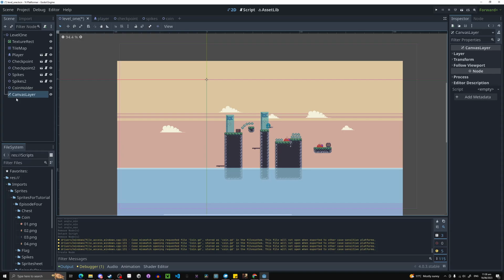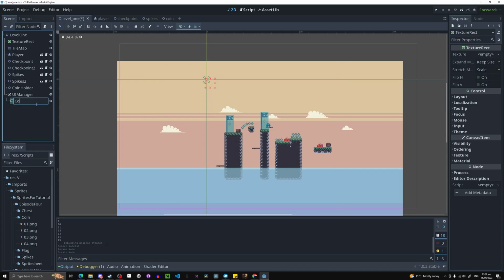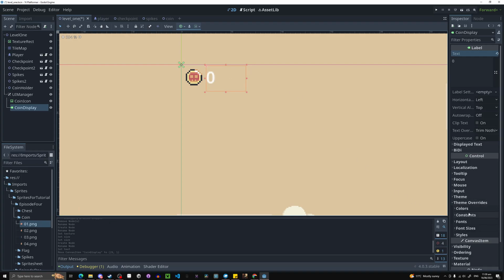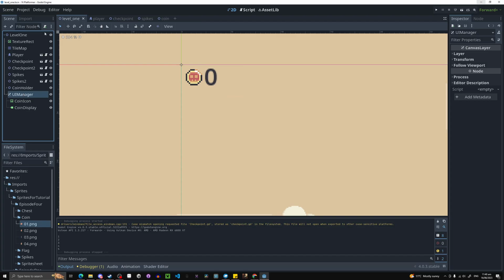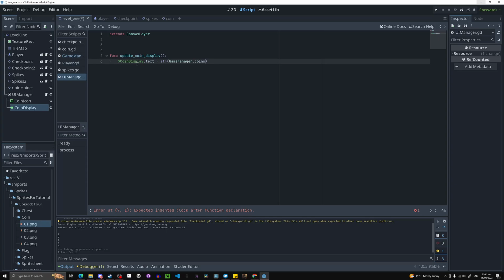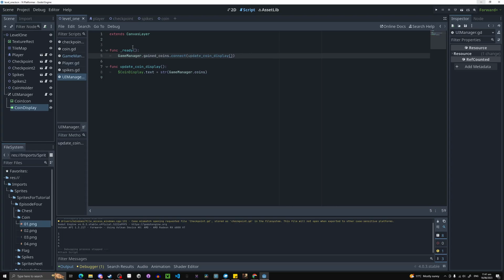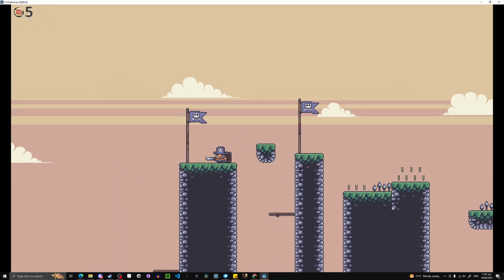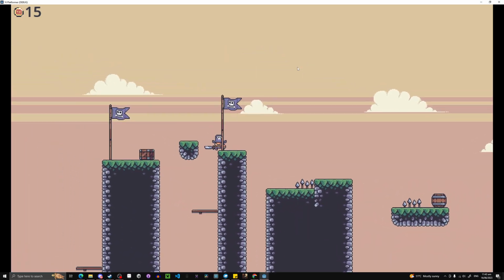Simple Coin Display UI - Godot 4 Platformer Tutorial - Part 5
In this video we just quickly made a simple UI display for the coins in our platformer series, again please try to make your map a little bigger if it is currently small since we will be adding some more things like enemies and crates and such to the game very soon, I'll see you guys in the next video and have a nice day.

Come watch me stream!

0:00 Intro
0:20 Coin UI
2:27 Scripting
4:19 Alternative
5:00 Outro